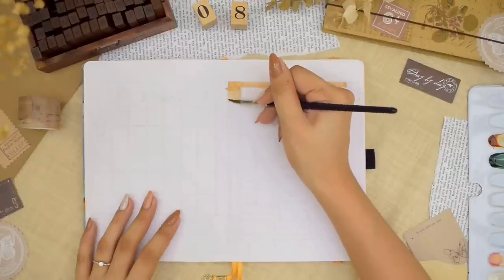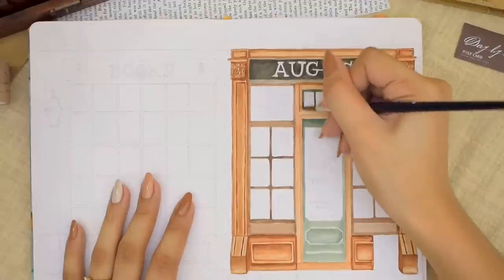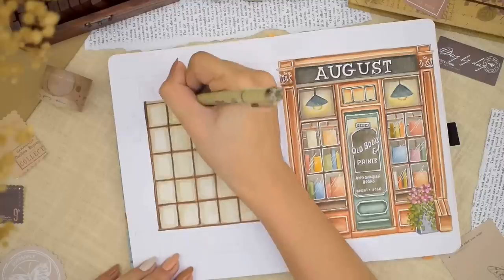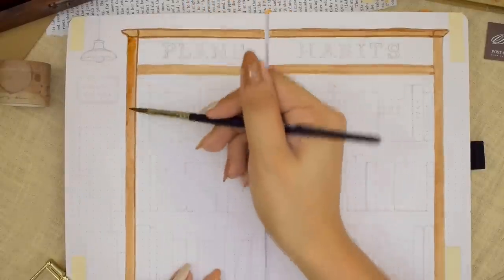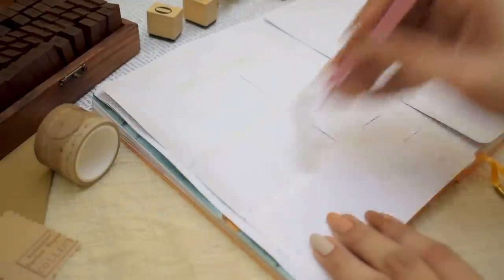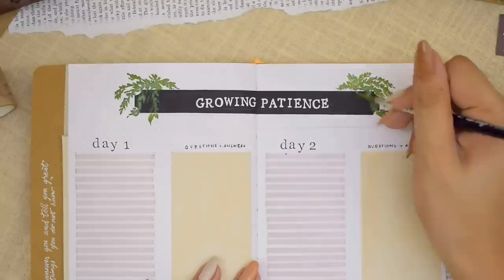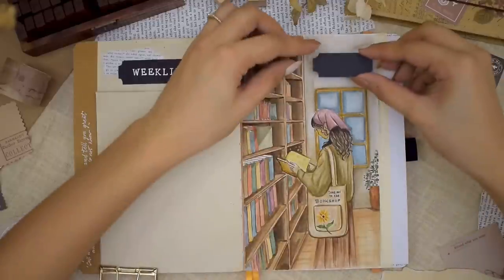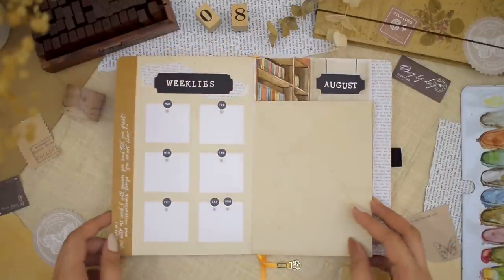August 2023 Bullet Journal Setup • PLAN WITH ME 📔 Bookstore BuJo Theme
Today, I'm bringing you my August bullet journal setup for 2023! So so excited to finally come up with a bookstore theme in my bujo 🥰 I experimented new spread layouts to make planning fun. And used black paper which rarely happens in my setups, as well as kraft, coffee-stained, and book pages!

Even though setting these monthly spreads took a long time to film, I still enjoyed the whole process and it ended up to be my favorite so far this year! I hope you’ll find some useful ideas. So grab your bullet journals and plan with me! 💕

Have a blessed and amazing month of August!

White Alphabet Stamping Idea from Tiina

👜 SHOP • Stickers and Art Prints

✏️ Supplies :

Royal Talens Van Gogh Watercolors
Royal Talens Gouache

August 2023 Bullet Journal Setup Plan With Me Bookstore Theme with Watercolors and Gouache